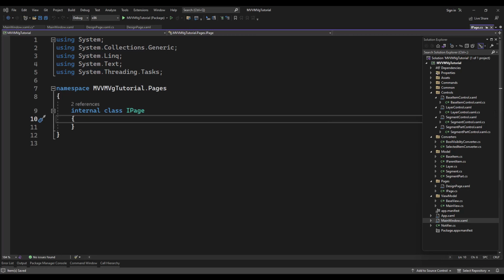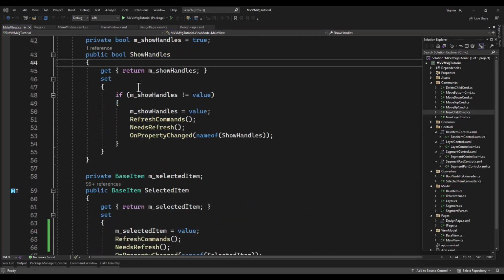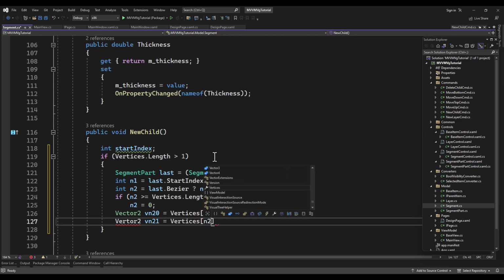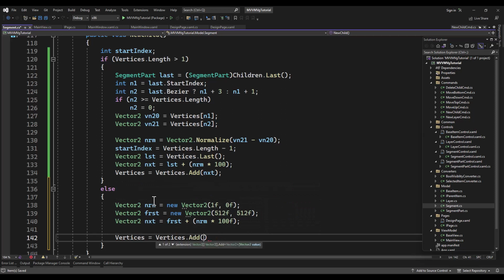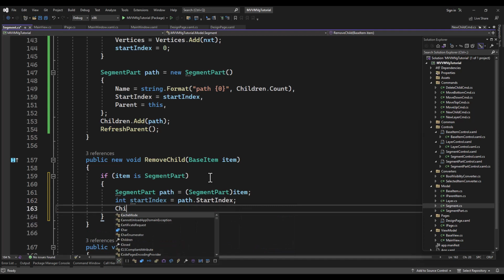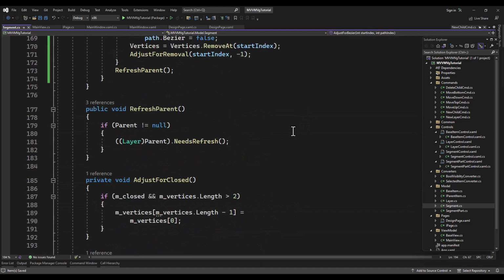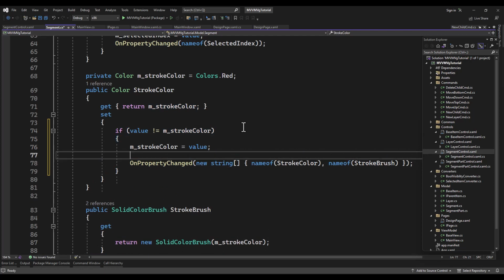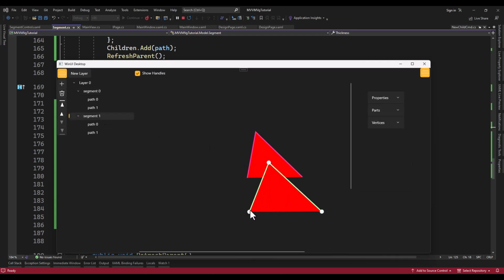Windows App SDK with Vector Graphics Finish IT using MVVM (Part7)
Get everything working together and we are finished! With this will pull everything together. A few small pieces of code forgotten and a typo or two and we will have a beginning Vector Graphics application in place.
We are going to use WinAppSDK XAML to create a simple Vector Graphics application using MVVM (that is Model View ViewModel) design pattern. Let's get to this! We'll implement ICommand, IValueConverter, and of course INotifyPropertyChanged to support MVVM.